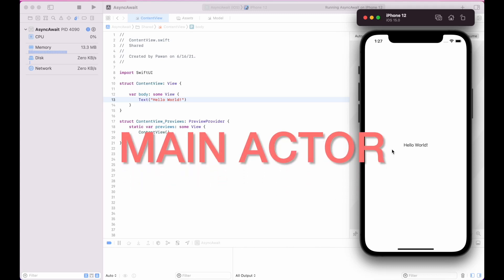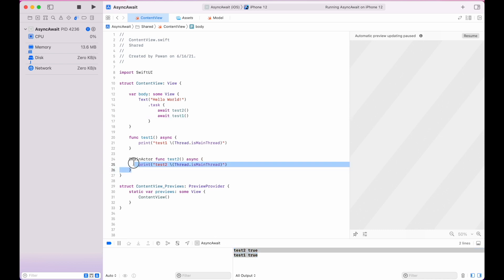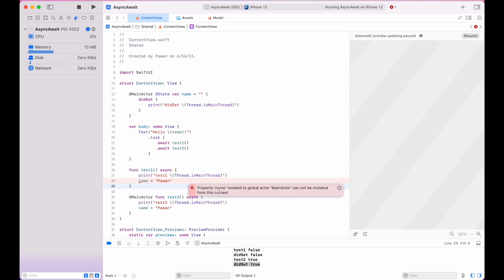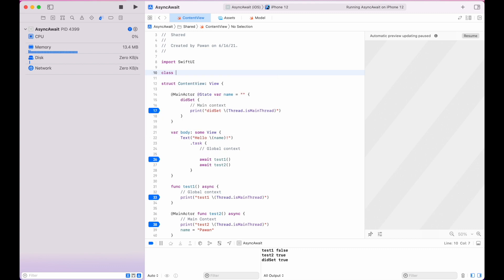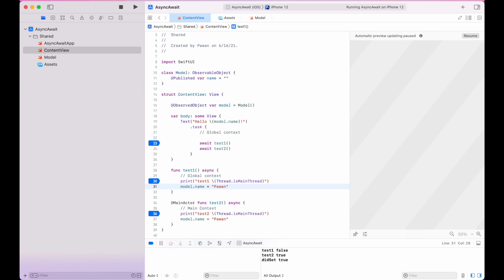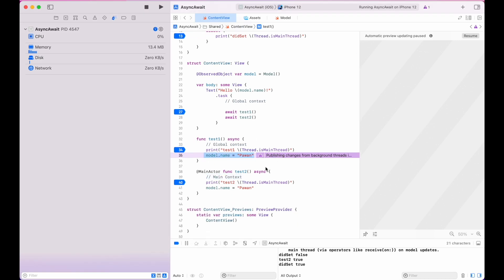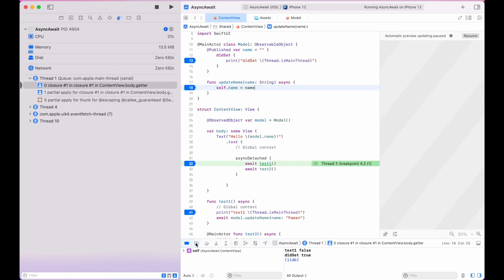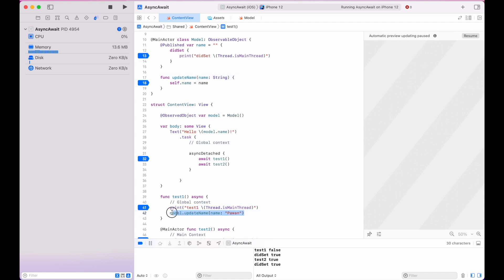MainActor in Swift 5.5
Main Actor in Swift 5.5